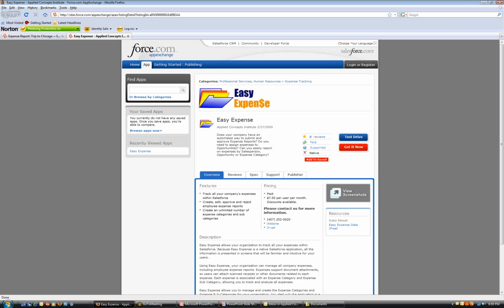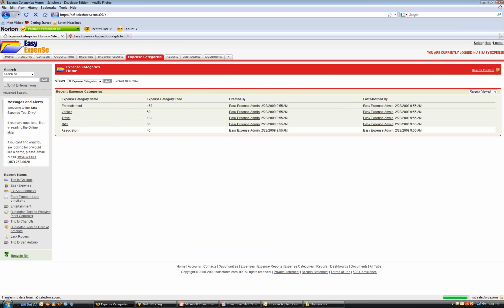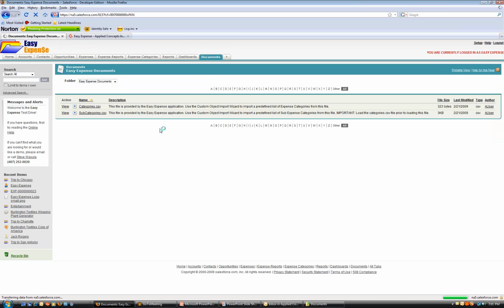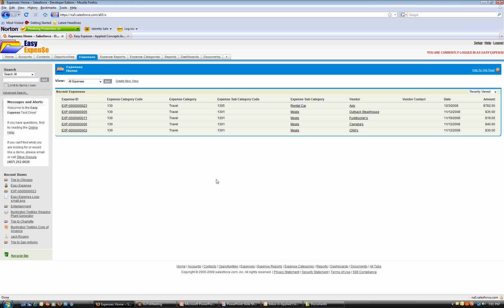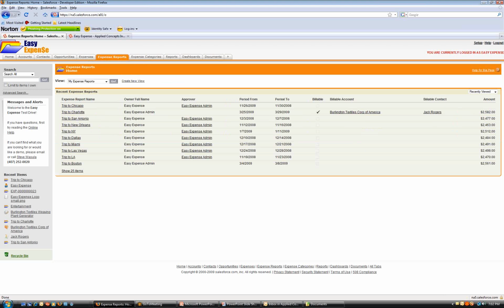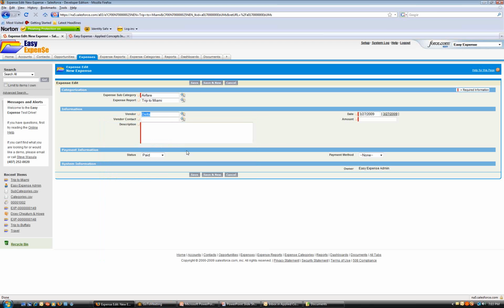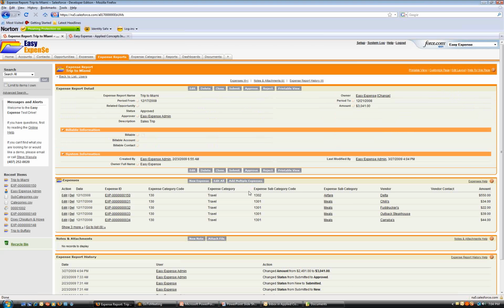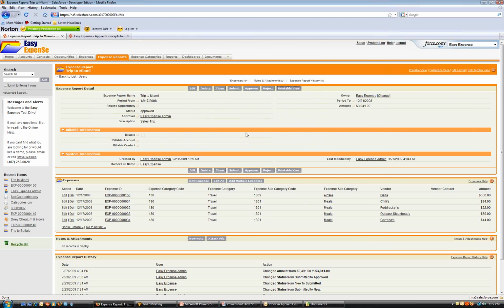Easy Expense for Salesforce.com Demo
Easy Expense allows your organization to track all your expenses within Salesforce. Because Easy Expense is a native Salesforce application, all the information is presented in screens that will be familiar and intuitive for your users.

Using Easy Expense, your organization can manage all company expenses, including employee expense reports. Expenses support document attachments, so users can attach scanned receipts or other documents related to each expense. Each expense is associated with an Expense Category and Expense Sub Category, allowing you to track and analyze all expenses.

Easy Expense allows you to manage and create the Expense Categories and Expense Sub Categories for your organization. Included with the application is a CPA approved list of standard expense categories. You can choose to use the standard categories, modify the standard categories or create entirely new categories depending on the needs of your business.

Your employees can also create Expense Reports directly from within Salesforce. Expense Reports can be associated with Opportunities to track your cost of sale for a specific opportunity.